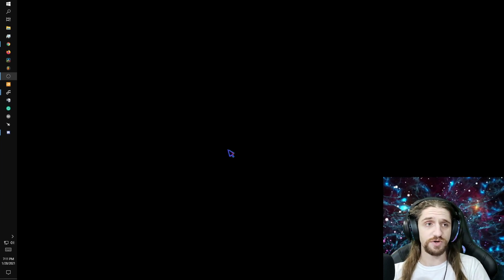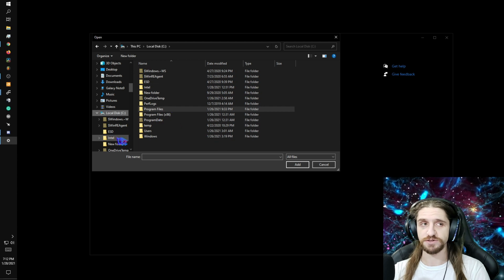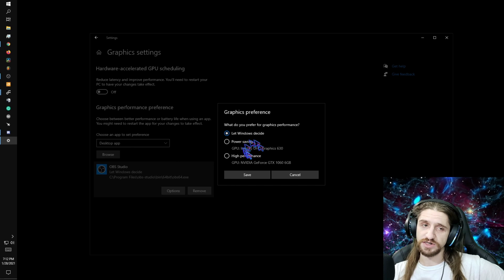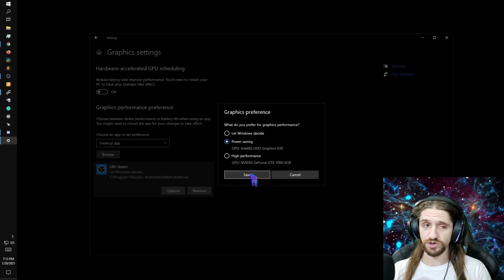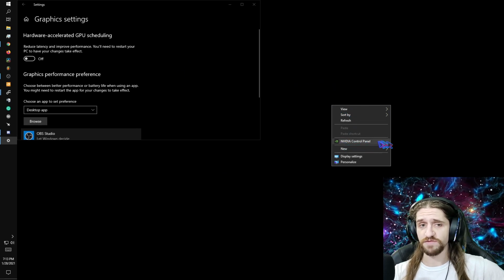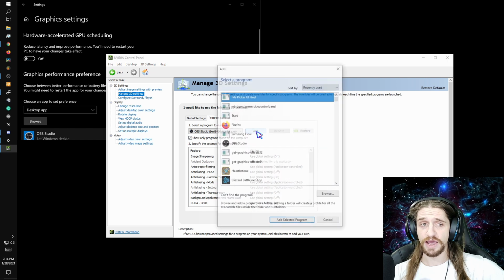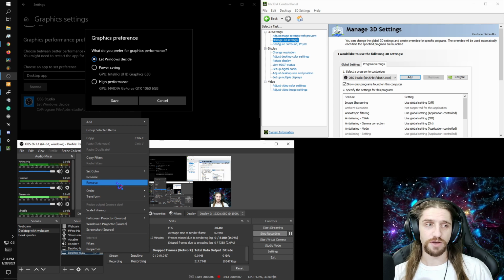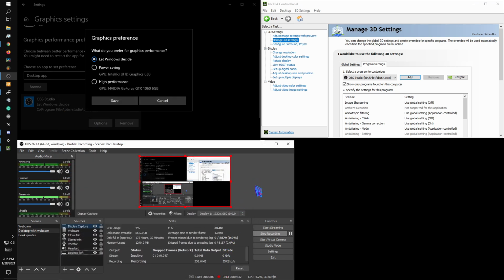How to Fix Display Capture Black Screen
In Geek Tech Tip video Peter will show you how to fix display capture when you have a black screen. Let us know if there are other tech tips videos you would like to see in the comments below.